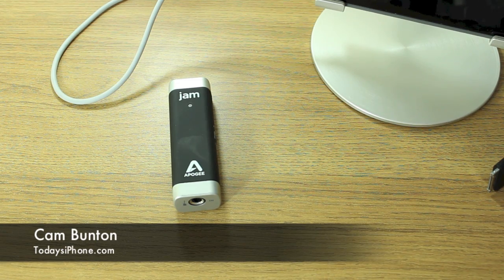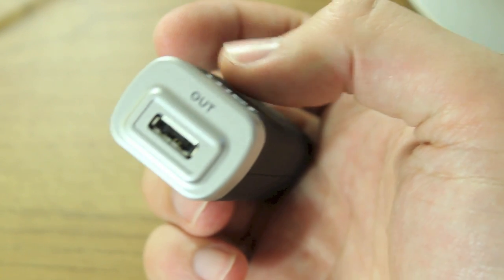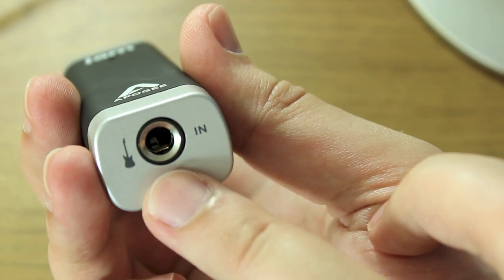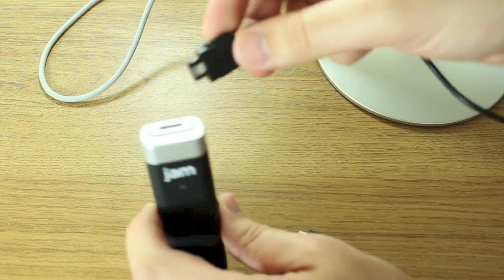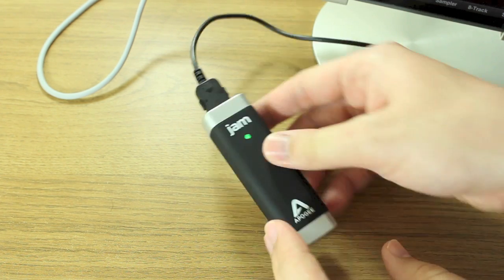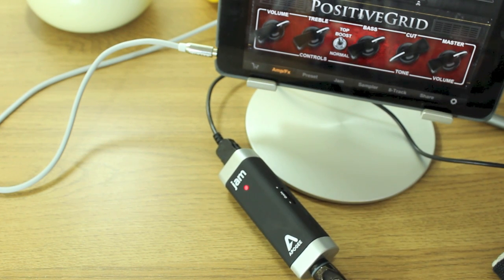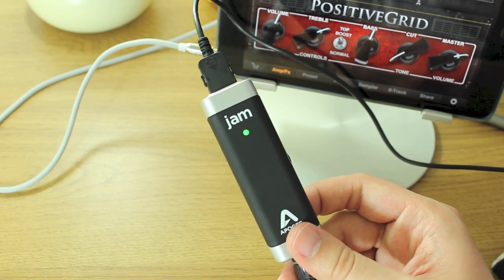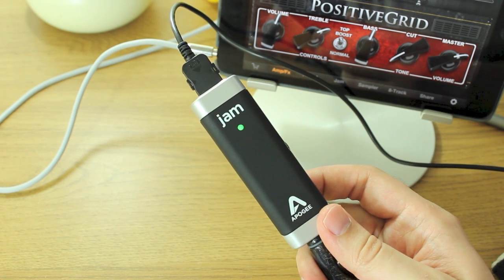Apogee Jam - Review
Cam checks out the awesome Apogee Jam. If you're a guitarist or bassist with an iPad, iPhone or Mac, you simply have to check this out. It could well be the best $100 you ever spent.